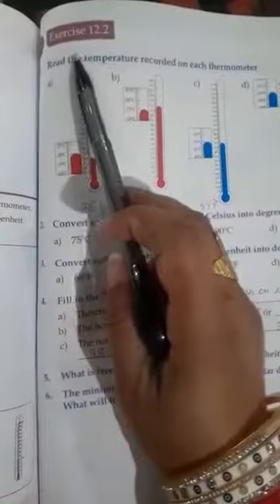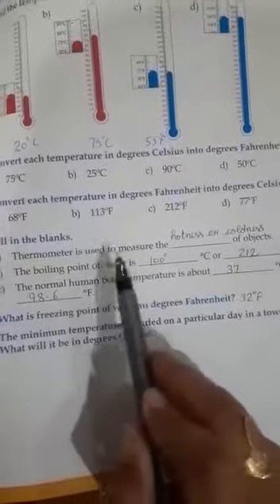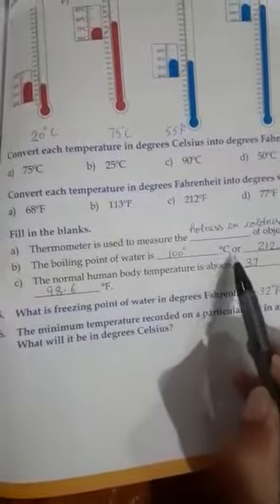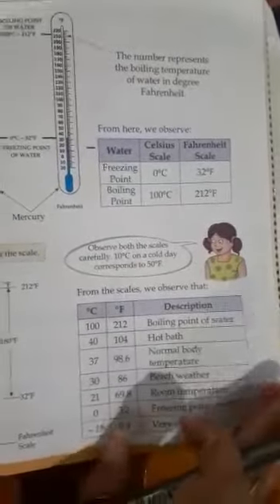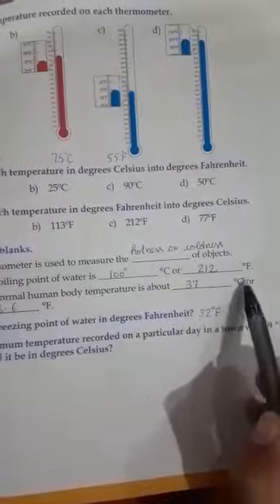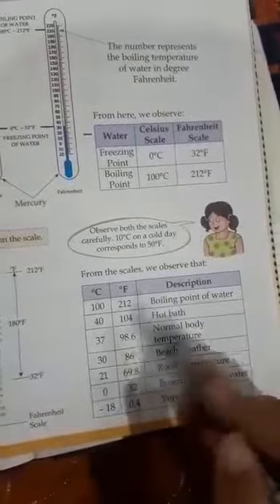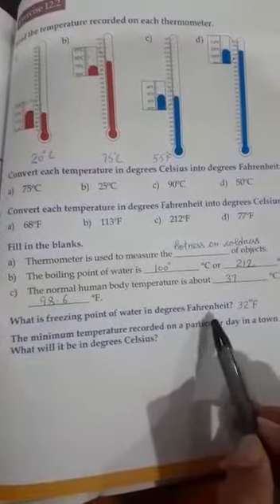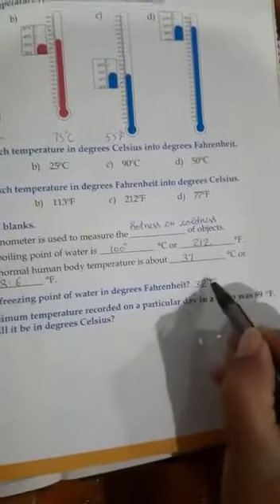5TH CLASS MATHS CH 12 EX 12 2 PART 1 ,